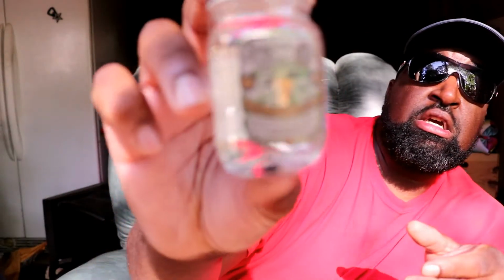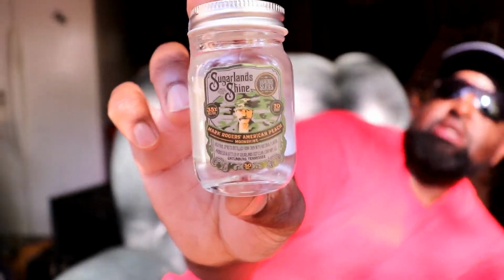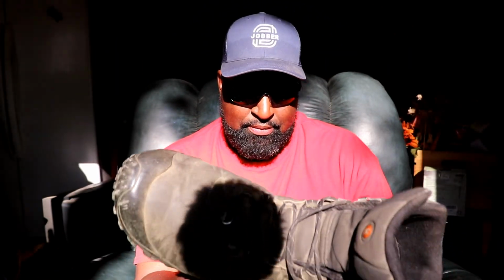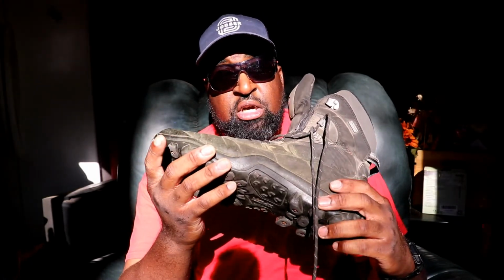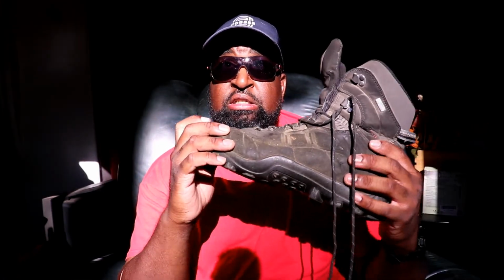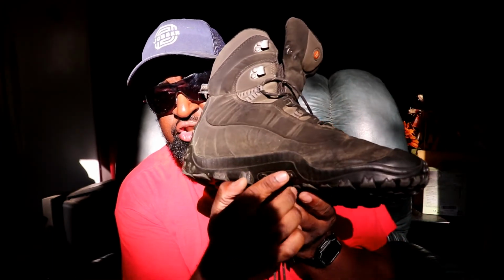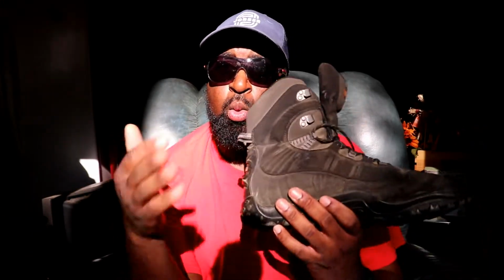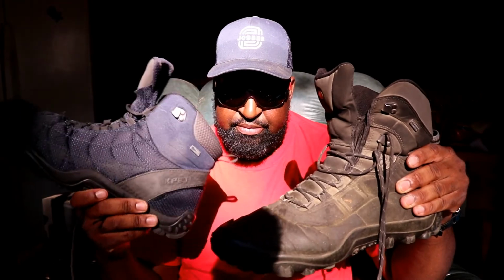Best Boots For Lawn Care!!! .. Cheap or Expensive?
2018 Lawn Care Set Up!
- Shindaiwa T-344
- Echo Pas-225
- Echo Pas-225
- Husqvarna 150bt
- 2010 Nissan Titan